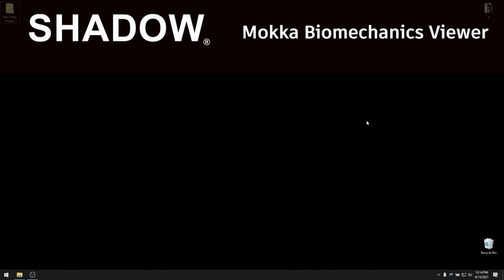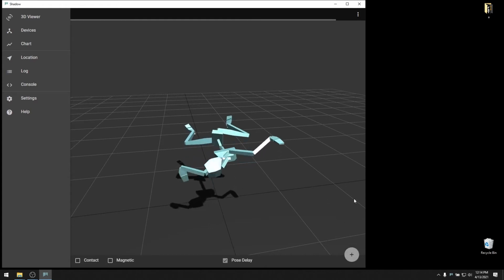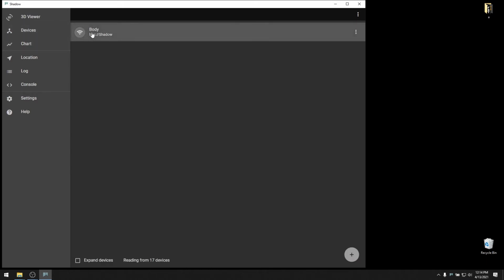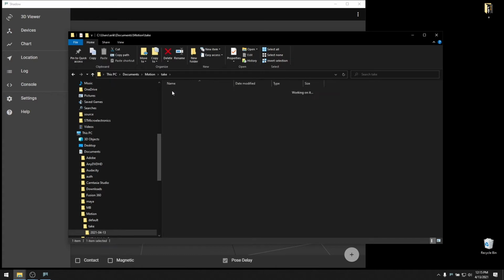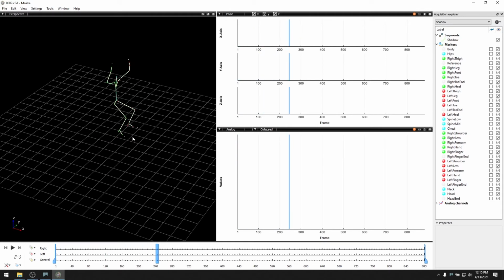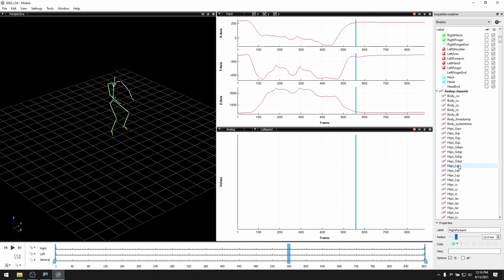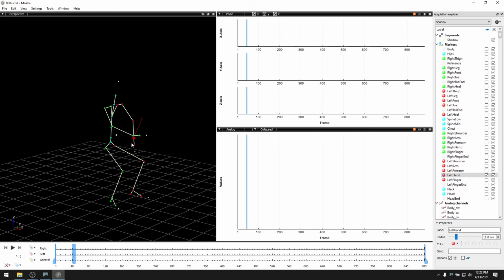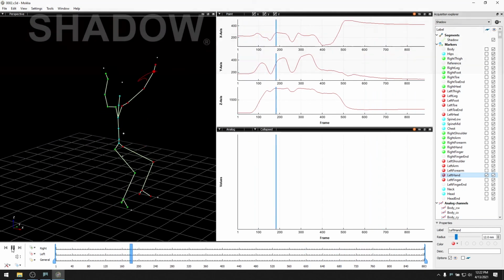Mokka Biomechanics Viewer - Shadow Mocap Data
Mokka is a great viewer for 3D biomechanics data. Your Shadow motion capture system exports to Mokka via the C3D file format.

Mokka includes a timeline, a 3D view, and user configurable data plots. Download Mokka from its web site here:

0:10 Connect to Shadow WiFi
0:22 Perform the rest pose
0:43 Settings - export to C3D format
0:58 Start recording a take
1:30 Open the Mokka app and load the take
2:00 Plot some mocap joint data